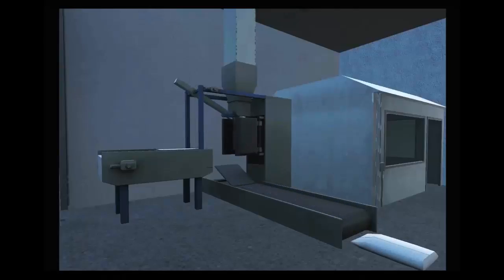Bagging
3D animation of a typical automated bagging machine used in feed mills.